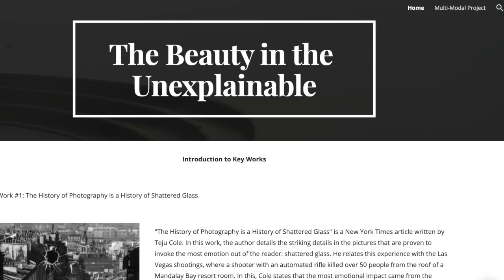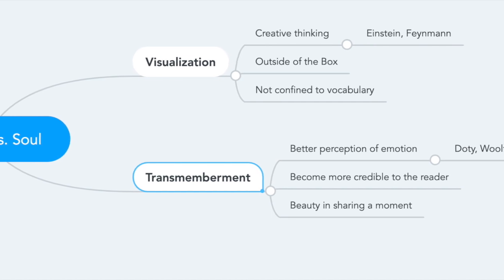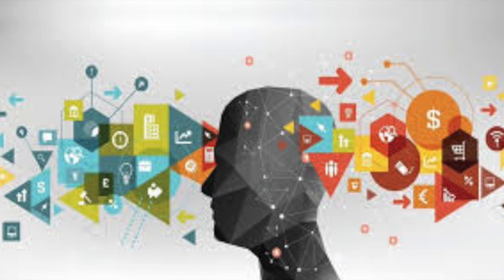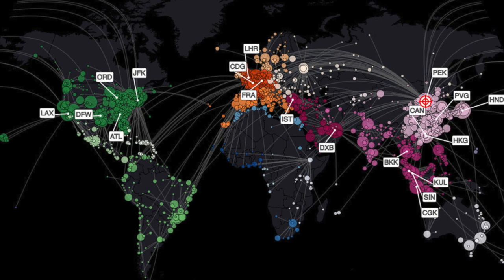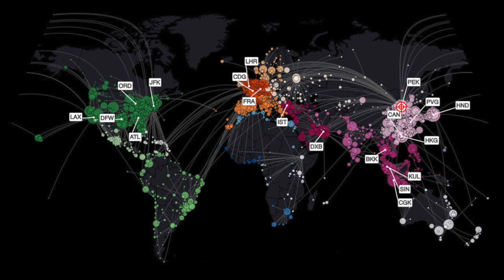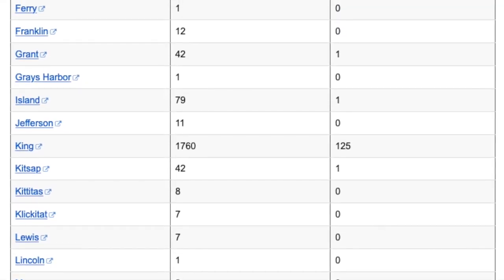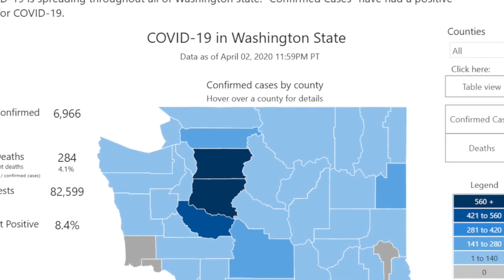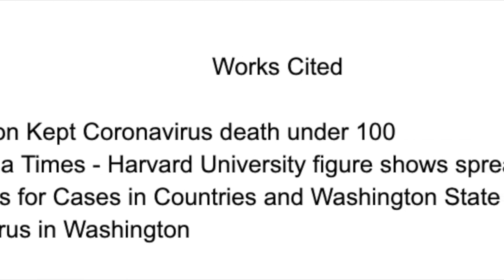Coronavirus - Yuki Ishii